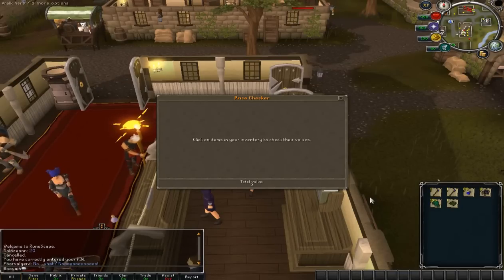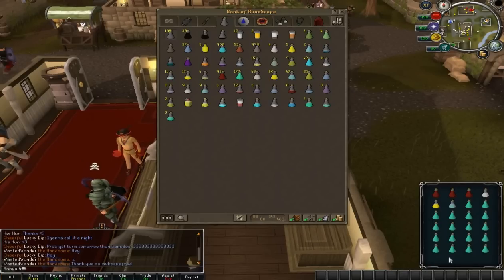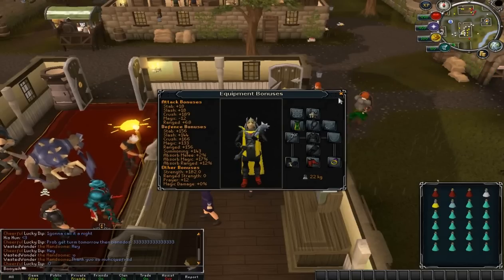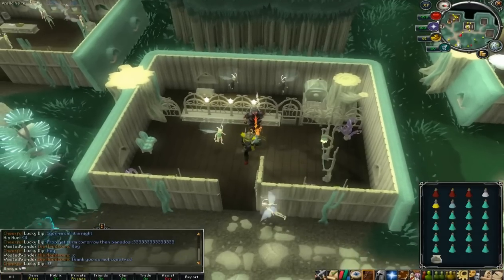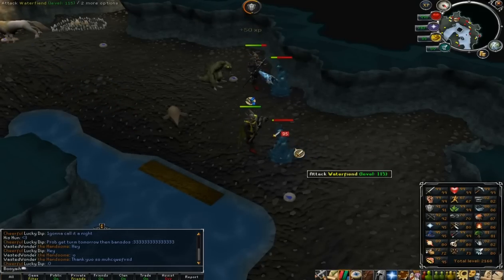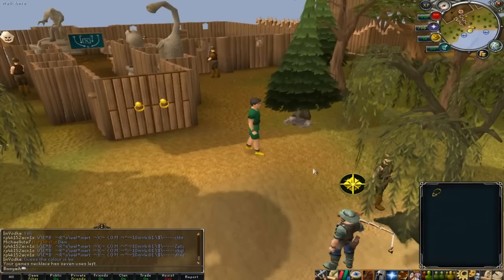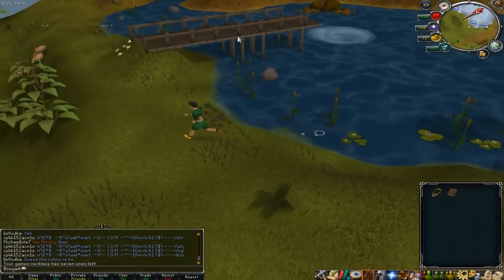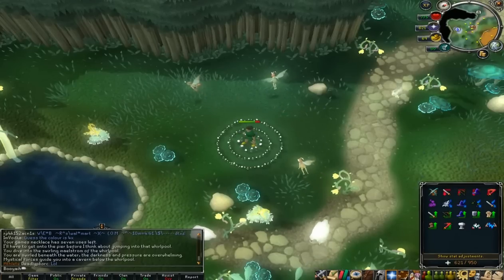RuneScape money making and skill guide - Commentary | August 2012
Hey guys in this video we will be at waterfiends. Now with these you can make at the least 50k profit per invo, now if you are wanting to go for a 99 summoning I recommend training here.